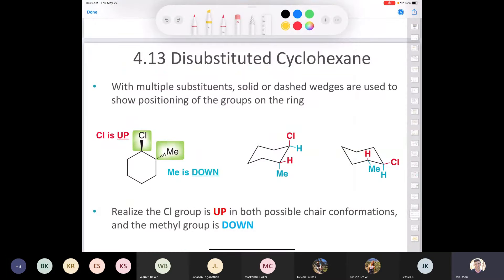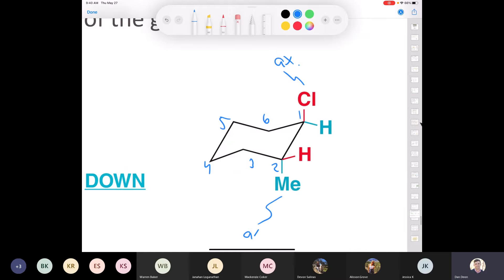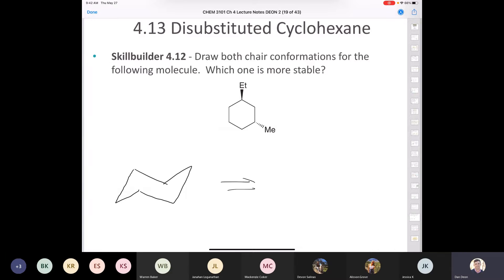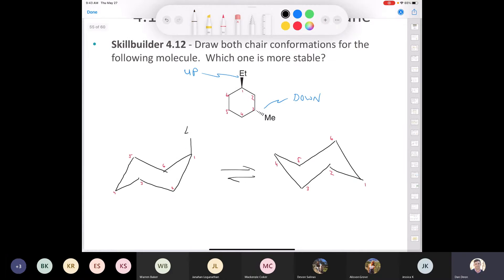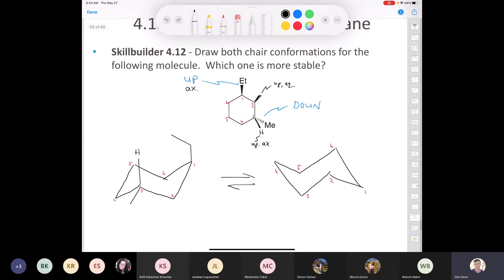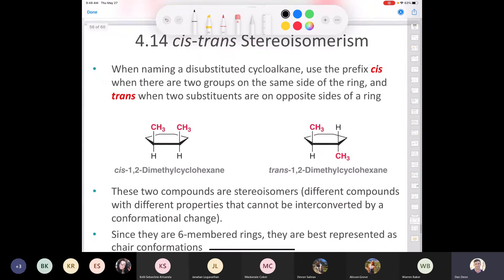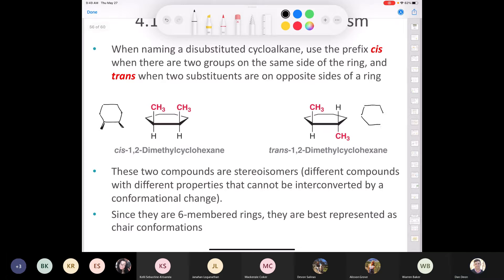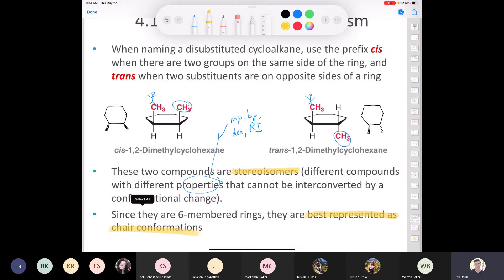CHEM 3101 Lecture May 27, 2021 PART 2